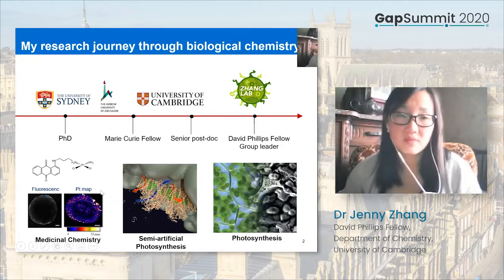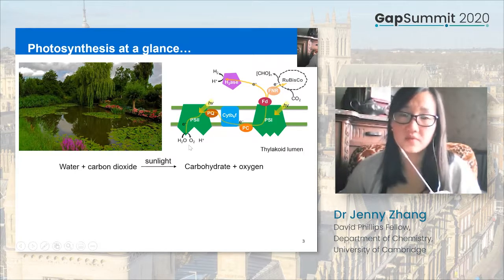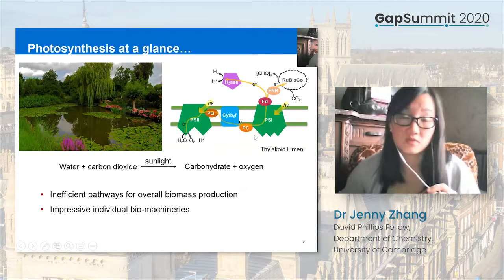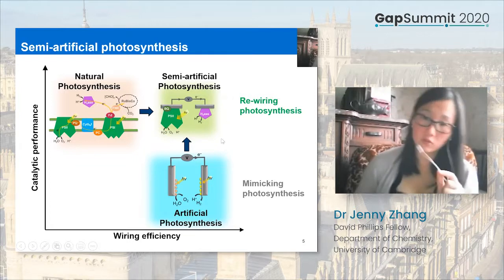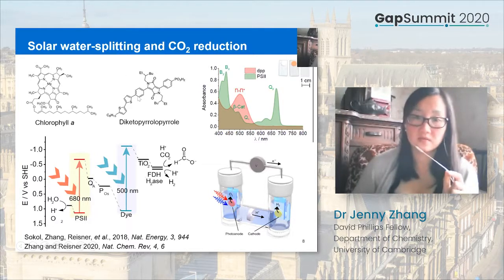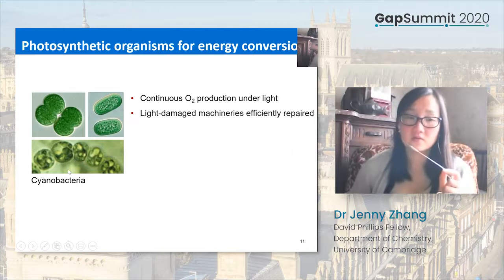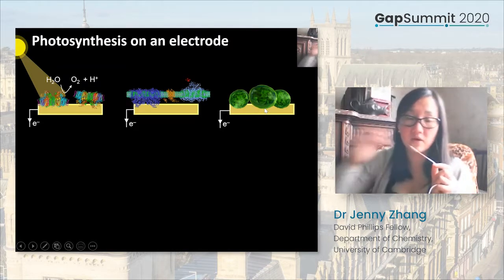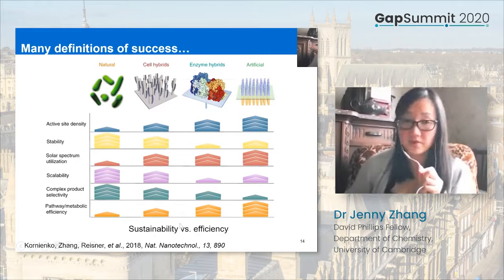GapSummit 2020 Flash talk: Dr Jenny Zhang (University of Cambridge)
GapSummit 2020 Flash Talk Session: Plant-based Technologies by Dr Jenny Zhang, David Phillips Fellow, Department of Chemistry, University of Cambridge titled 'Photosynthesis and Clean Energy'.

GapSummit is the flagship event of Global Biotech Revolution (GBR), a student-led not-for-profit with the mission to inspire young people and support the next generation of leaders to ensure sustainability and growth of the biotechnology industry. Find out more here: globalbiotechrevolution.com